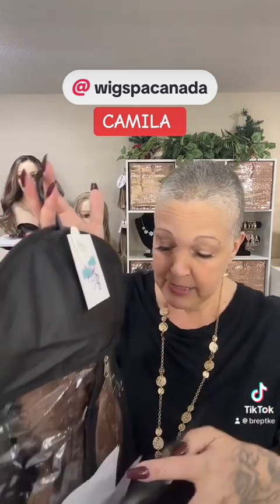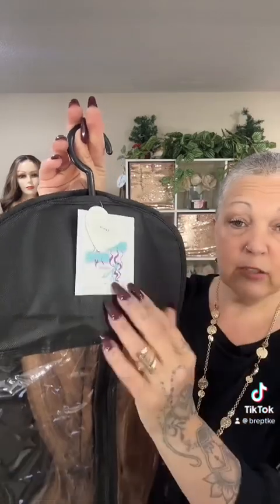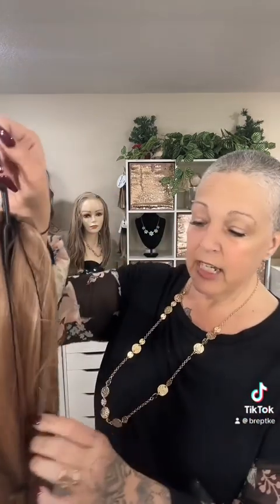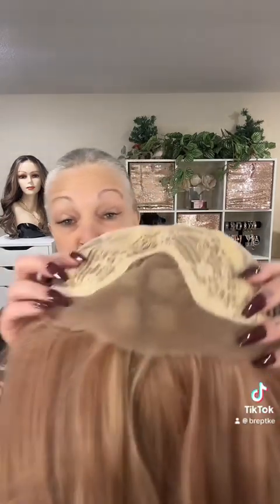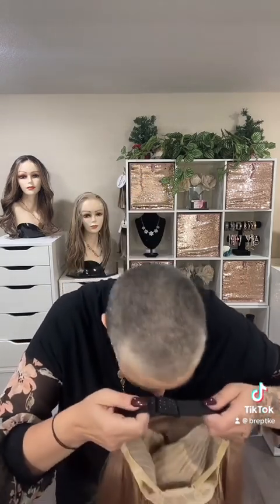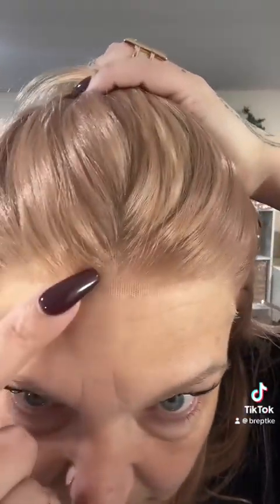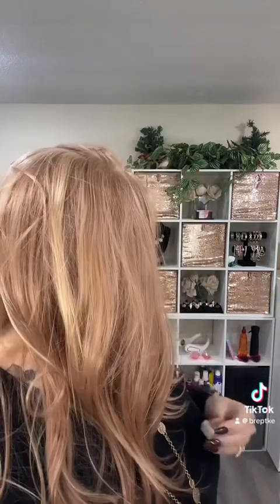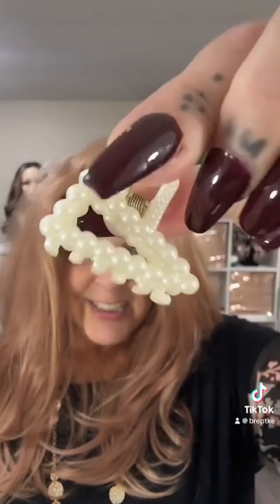CAMILA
Are you ready for Fall? Wanting to take a step into the gorgeous fall hair colours?  Meet Camila.  Features a 13x4 lace front, 24" length, heat friendly futura fiber and a stunning apricot, blonde with dark blonde low lights.

Do not be afraid to look into custom cuts and styling offered by Cass...make them truly your own style 🌸

My Measurements:

Circumference: 22"
Hairline to nape: 12.75"
Ear to Ear: 13.25"
Temple to Temple: 13.5"
Hairline to Eyebrow: 2.5"
Hairline to tip of Nose: 5"
Hairline to bottom of Chin: 8.25"
Neck: 3-3.5"